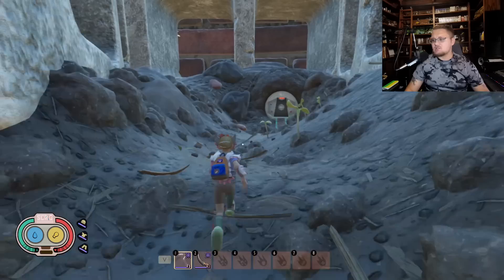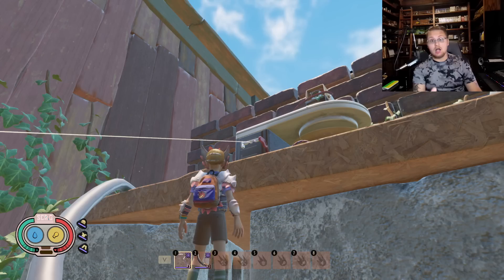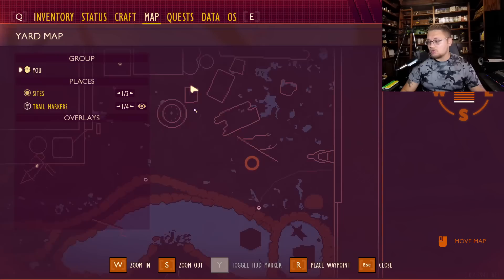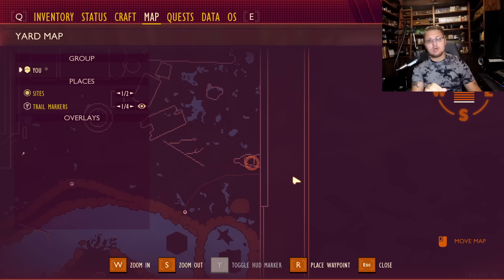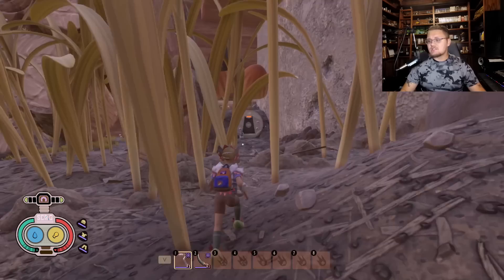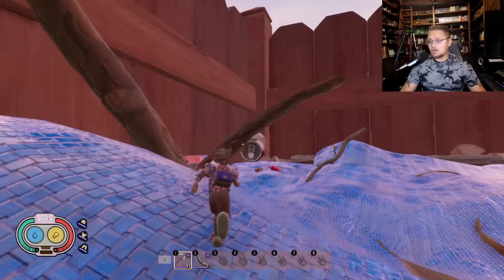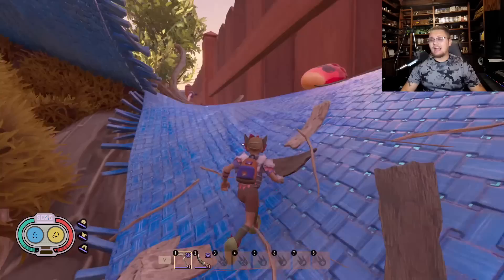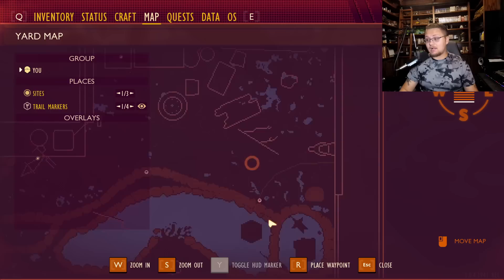13 Most Asked Questions on the New Grounded Update From Tips to How to Beat the Mantis easy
With Some Bonuses throughout the Video!

- New Food
- Grounded Secrets
13 Most Asked Questions on the New Grounded Update From Tips to How to Beat the Mantis easy